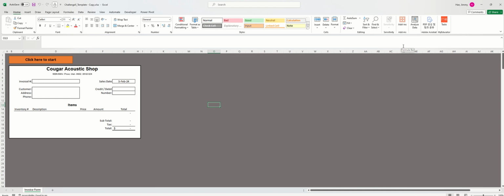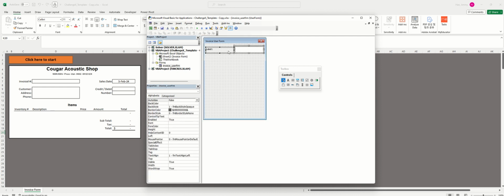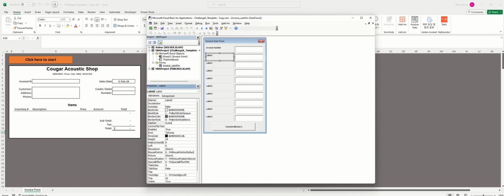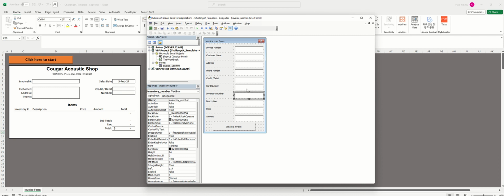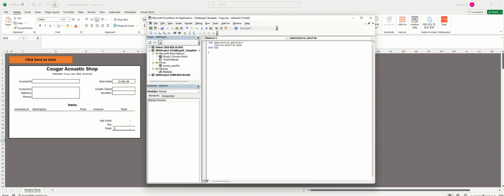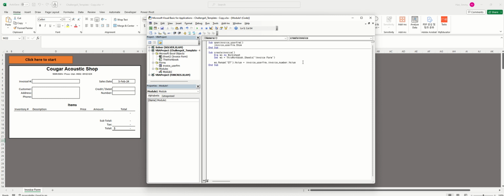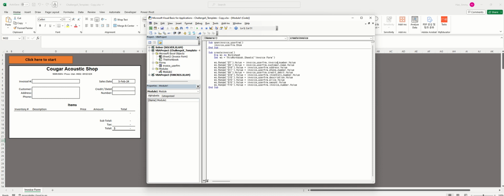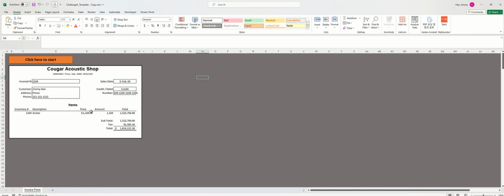Challenge 209| EXCEL&VBA – Fill out an invoice using the User Form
This video is the solution to Challenge 209 from TechHub.training. In this
video you’ll learn how to create a user form using Excel VBA.